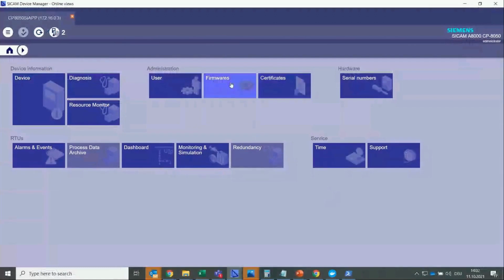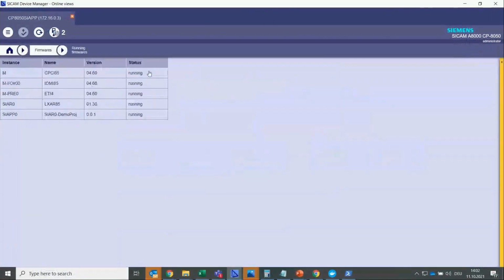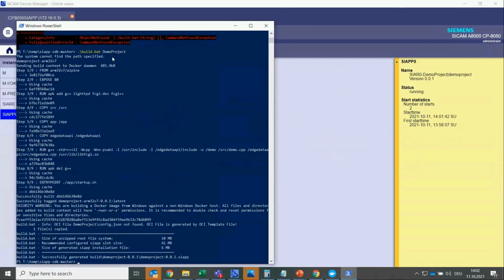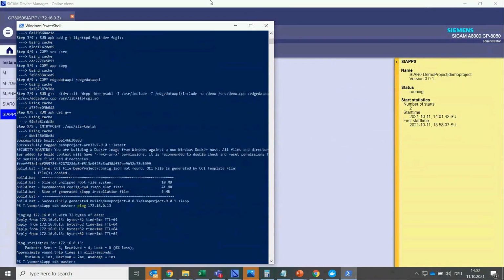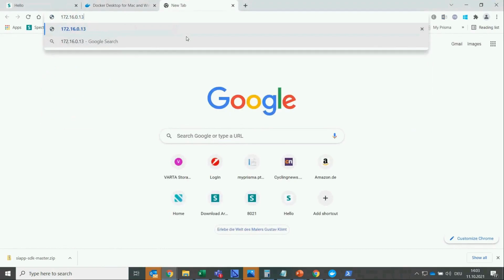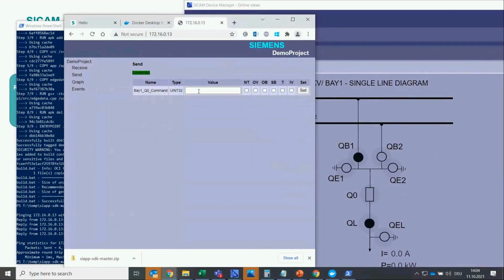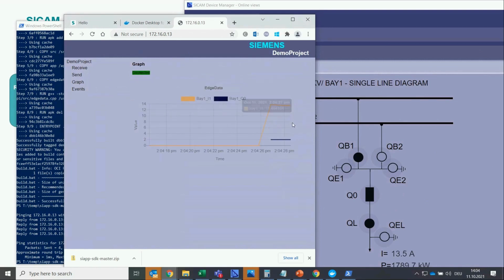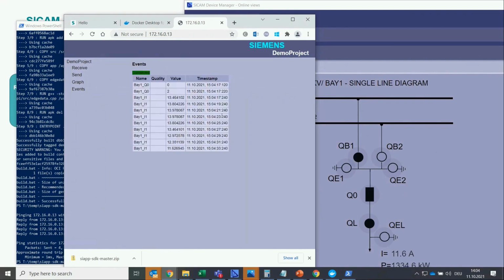SIAPP Tutorial 5/5 - How to test the SIAPP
In this video you will learn how to test if the SIAPP is running correctly. The SICAM A8000 CP8050 will be accessed with the internet browser as well as the SICAM Device Manager to test if the SIAPP is running correctly.